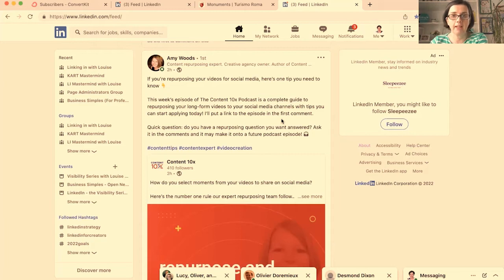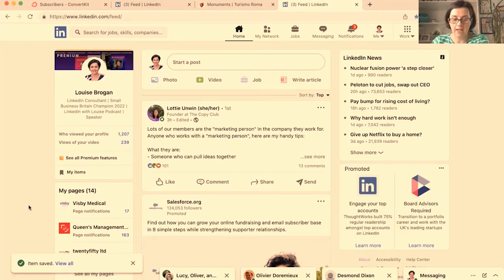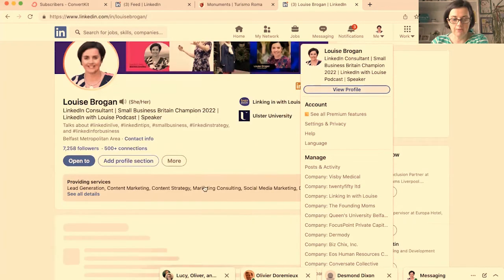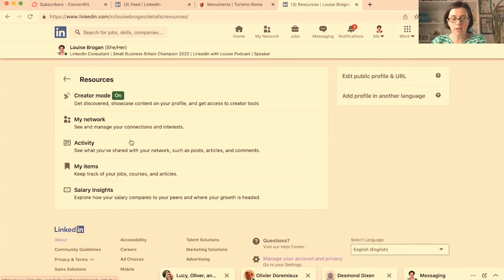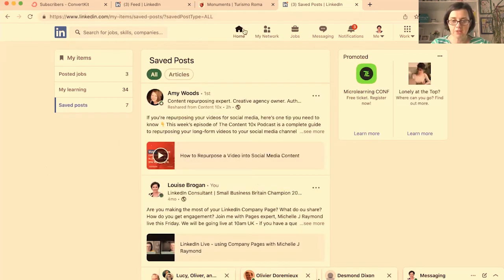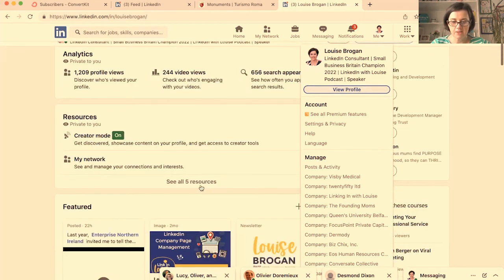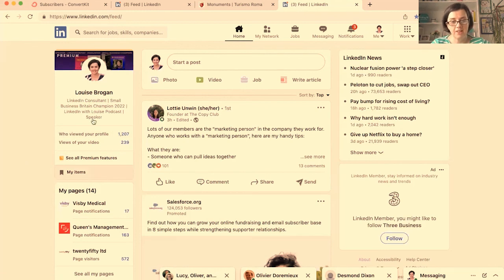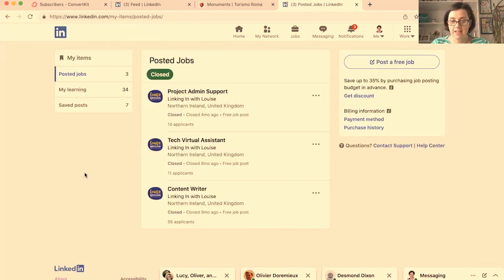Master the Art of Saving Posts on LinkedIn in 2025!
Learn how to save posts on LinkedIn like a pro in 2025! Master the art of bookmarking and organizing your favorite content for easy access.

How to save content on LinkedIn so you can go back and re-read them or watch again.

Did you know you can save items on your LinkedIn profile from other people?

You can save videos, posts, articles from anyone you like.  They are not notified, and you can go back and look at them whenever you want.

This video will show you how to save content on LinkedIn for easy access in the future.

We will also look at how you can find the content you have already saved using the My Items functionality on LinkedIn.